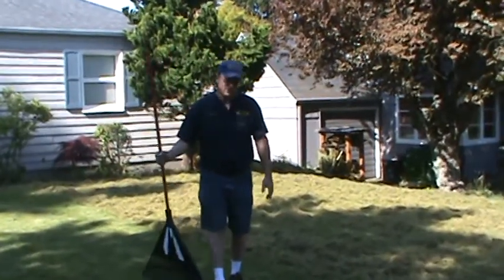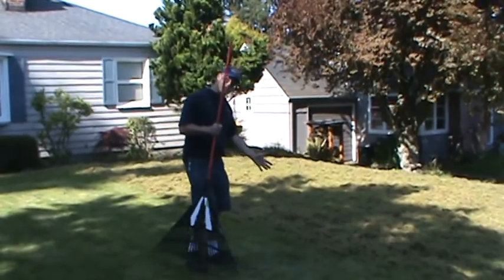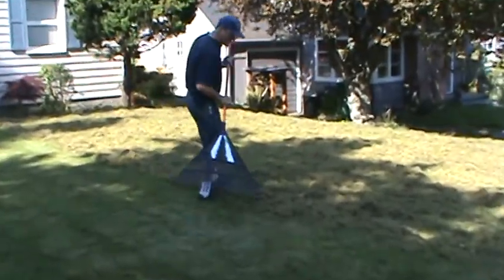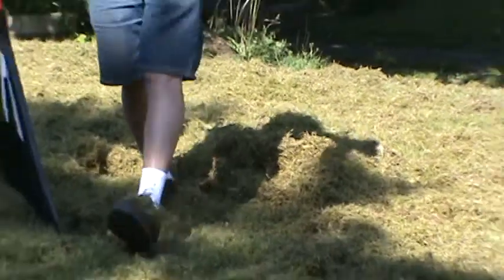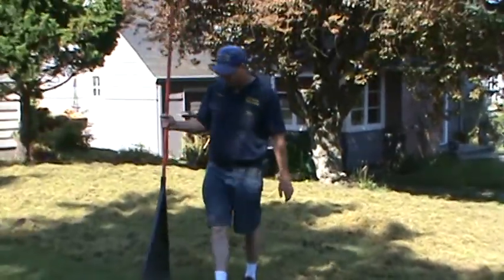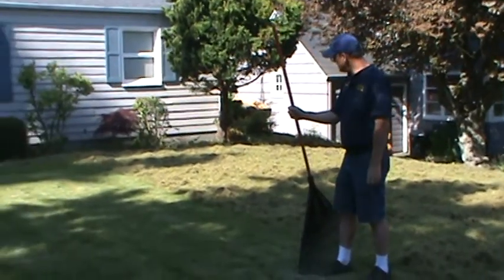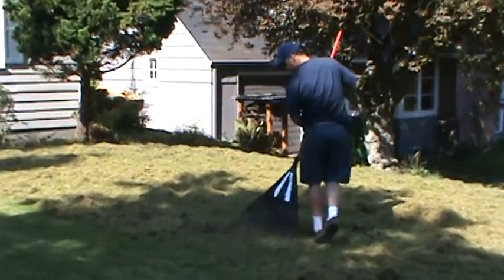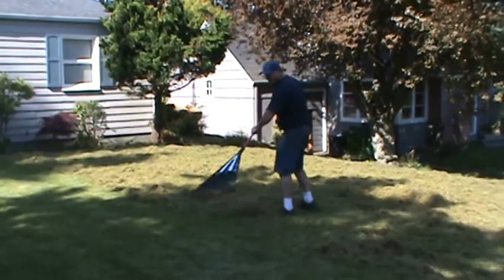Pre Summer Thatching Seattle Bothel Mill Creek Lynnwood Everett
Example of Late May Thatching ***